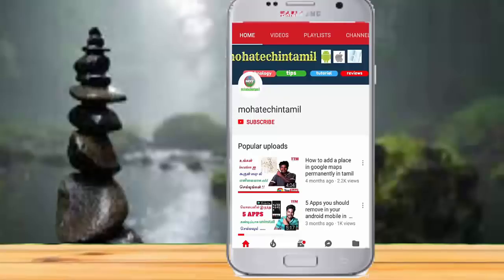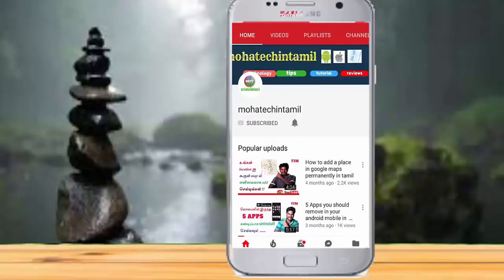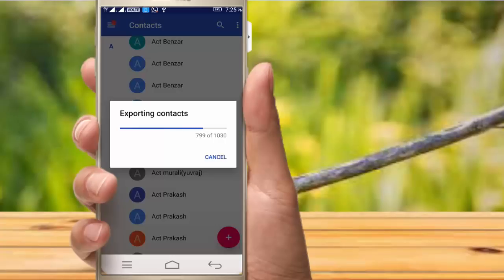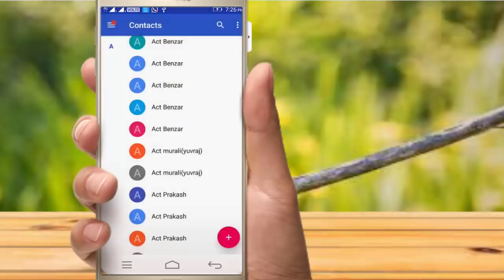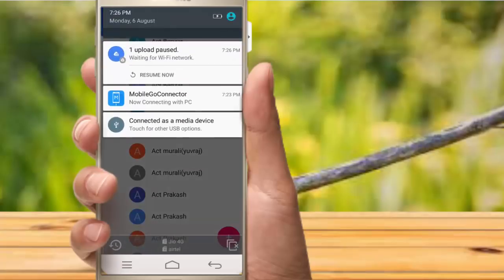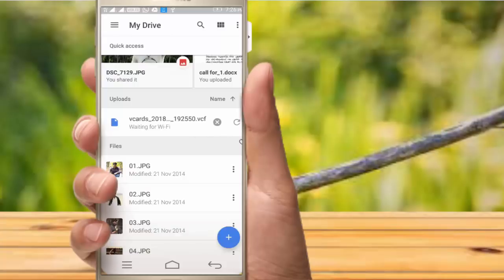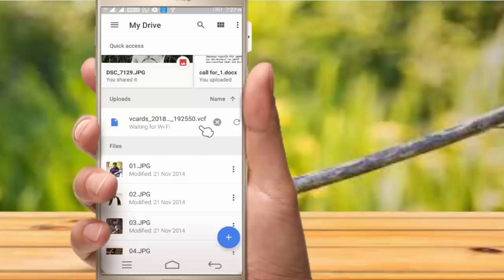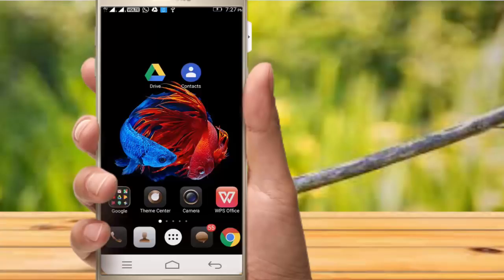Android Secret Tricks || Mobile Contacts Backup எடுக்க தெரியுமா?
Android Secret Tricks || Contact Backup எடுக்க தெரியுமா?

Back up your contacts and sync them across all your devices
• Safely back up the contacts in your Google Account to the cloud
• Access the contacts in your Google Account from any device
Keep your contacts organised and up to date
• View your contacts by account (e.g. work vs personal)
• Easily add contacts and edit information like phone numbers, emails and photos
• Get suggestions for adding new contacts, cleaning up duplicates and more
Contacts is currently only supported on devices